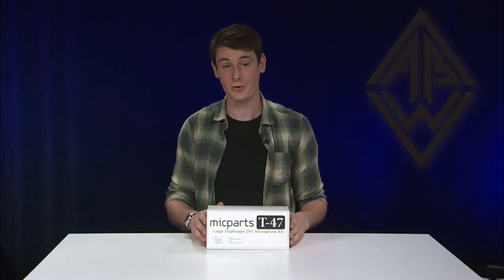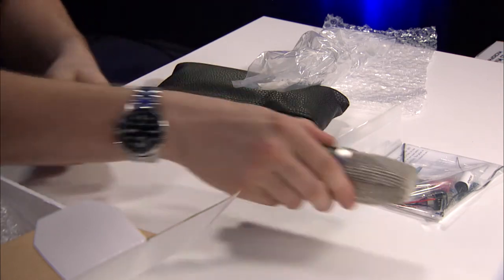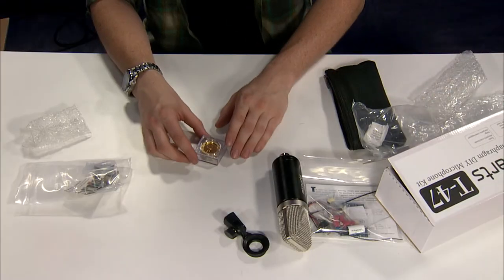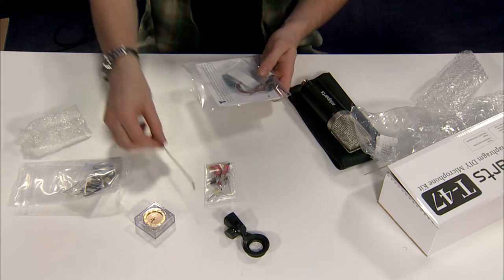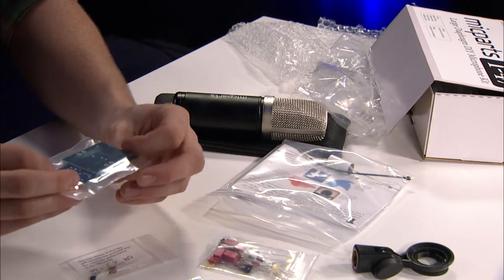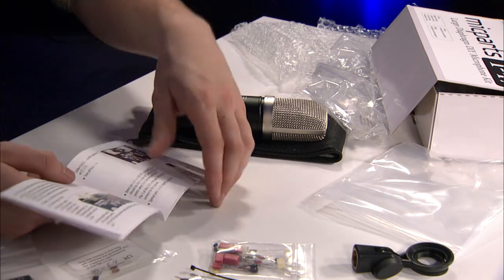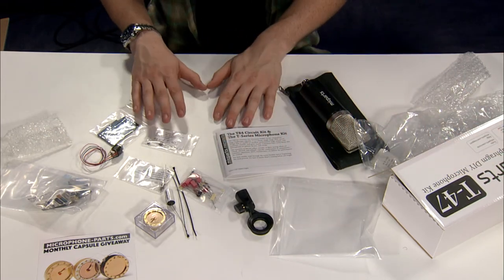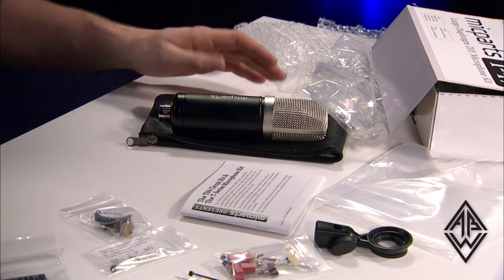T-47 DIY Condenser Microphone Kit – Microphone-Parts.com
About the Circuit

We started with one of the simplest and cleanest vintage mic circuits in history, Neumann's KM84. You don't need 500 components to make a great microphone; we'd agree with Neumann engineers that the simplest solution is often the best.

We implemented the circuit without electrolytic or tantalum capacitors. We picked a vintage JFET, which we put through a rigorous selection and biasing procedure (see below). We removed the silly attenuator components that needlessly reduce output level. We found a wonderfully warm, US-made output capacitor. And a shockingly good transformer...

About the Transformer

In a circuit with such a simple audio path -- capsule, JFET, capacitor, transformer, in that order -- every one of those components is critical. We knew the transformer would have to be something special, so we tested six of them, including models from the biggest names in audio transformers.

The best performer of the bunch was our own US-made, custom-wound 6.5:1 unit, which delivered the best combination of measured performance (read: harmonic distortion) and sound